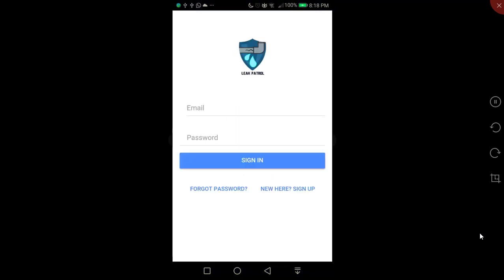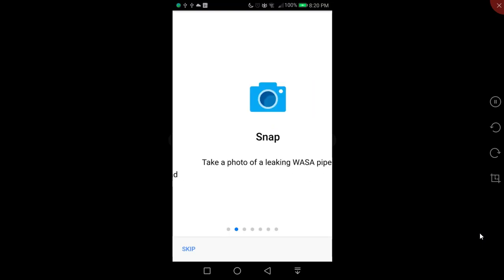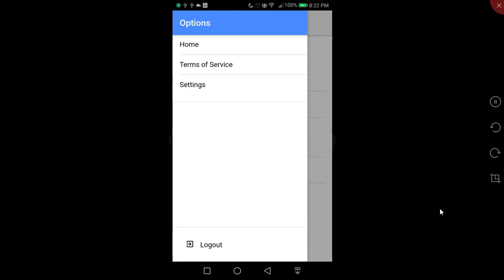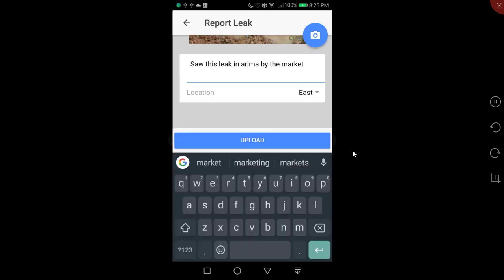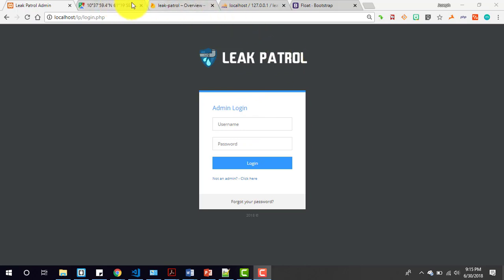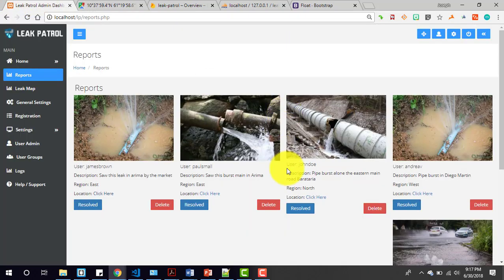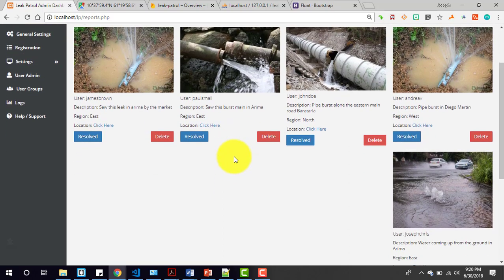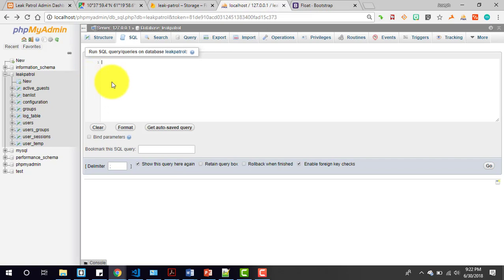Leak Patrol Demo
Draft Demo from the Leak Patrol Reporting System
Joseph Charles
Costaatt senior project